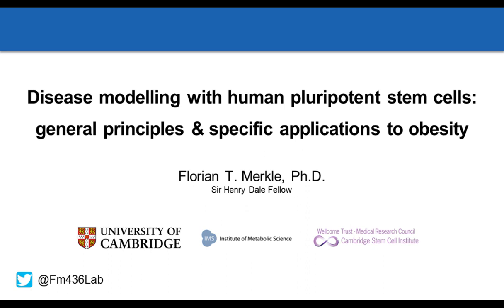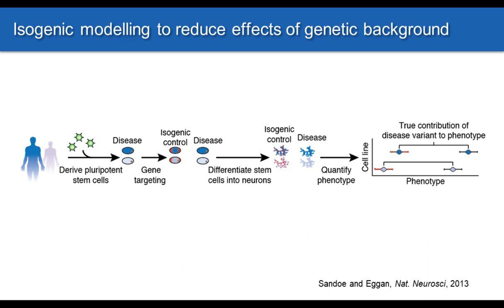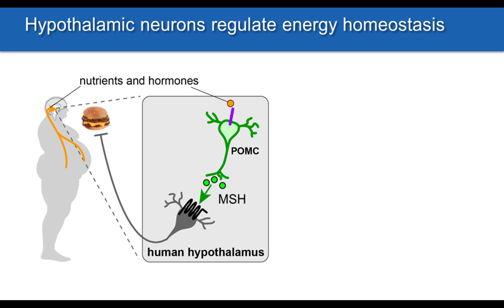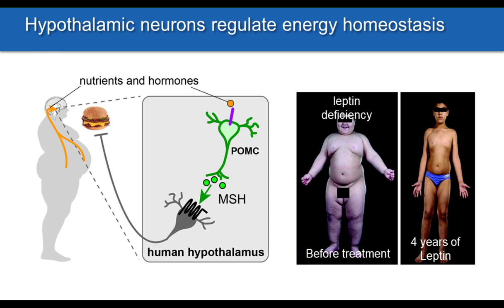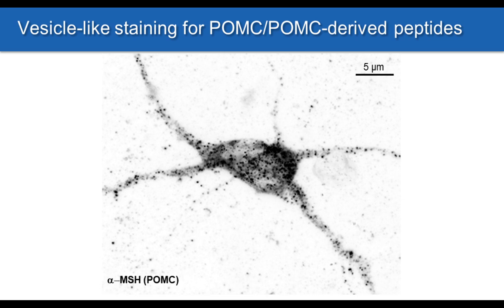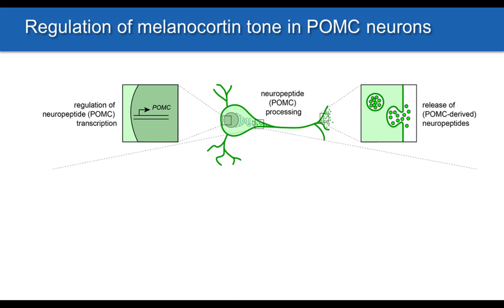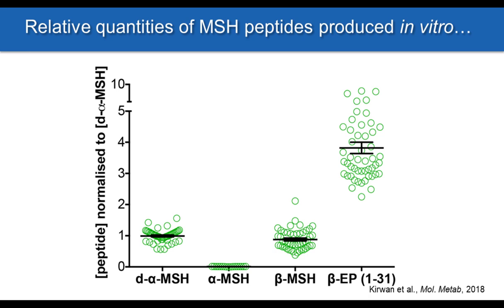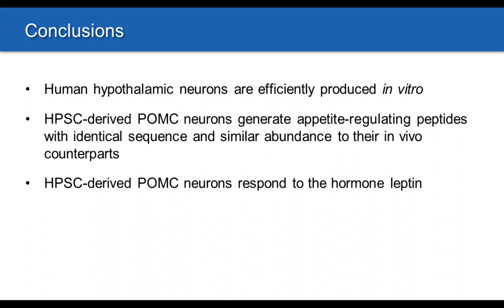Disease modelling with human pluripotent stem cells: general principles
Presented At:
Gibco - 24 Hours of Stem Cells Virtual Event

Presented By:
Florian T. Merkle - Principal Investigator, University of Cambridge

Speaker Biography:
Florian T. Merkle received his B.S. in biology from the California Institute of Technology (Caltech), which he attended on full tuition merit scholarship. Florian pursued his Ph.D. neuroscience at the University of California, San Francisco (UCSF), where he studied adult neurogenesis in the laboratory of Prof. Arturo Alvarez-Buylla. His work revealed the embryonic origin of adult neural stem cells, overturned the widely-held belief that these stem cells are homogeneous and multipotent, and discovered several new types of adult-born cell types.

Webinar:
Disease modelling with human pluripotent stem cells: general principles and specific applications to obesity

Webinar Abstract:
The capacity to generate disease-relevant cell populations from human pluripotent stem cells has tremendous potential for shedding light on human disease mechanisms. I will discuss basic principles of in vitro disease modelling, including the generation of isogenic models with CRISPR/Cas9, the issue of recurrent culture-acquired mutations and how to assess stem cell genomic integrity, and cell type maturity and phenotyping strategies. To frame these issues, I will discuss my research group's interest in obesity, which is largely a disease of excess food intake, which is in turn regulated by neurons in the hypothalamus. We use human stem cell-derived hypothalamic neurons to gain insight into the environmental and genetic factors that alter neuron function.